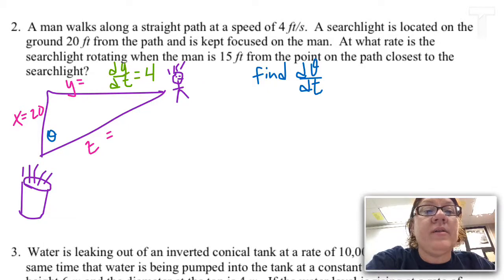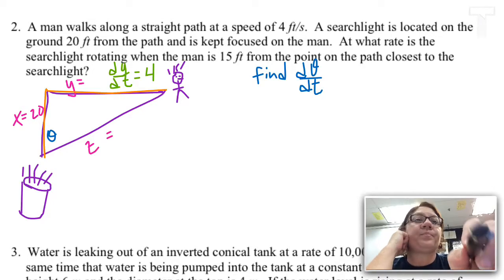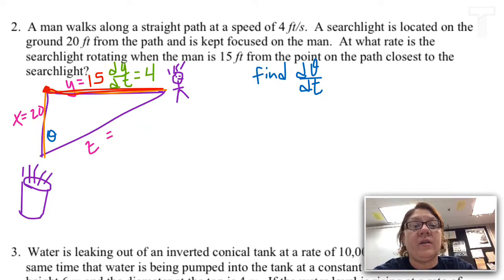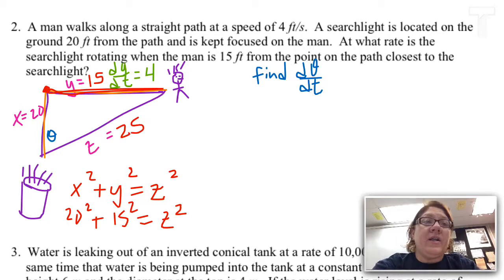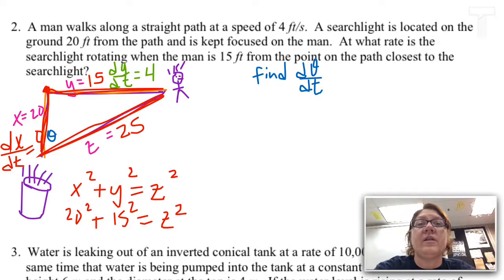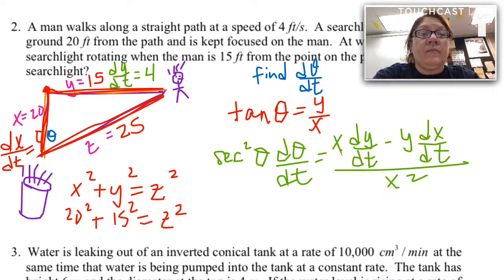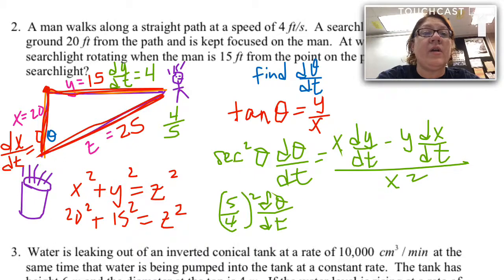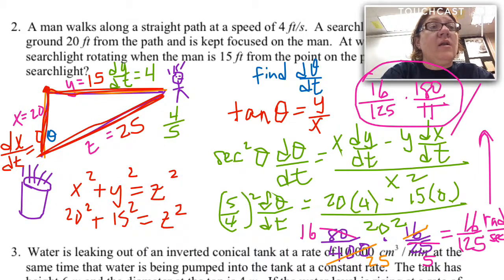2.6b notes pt2